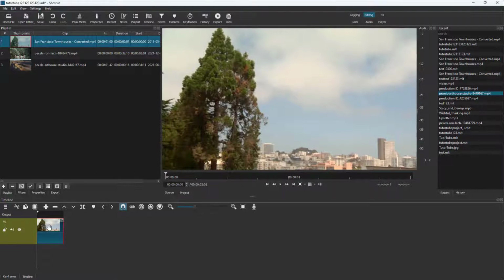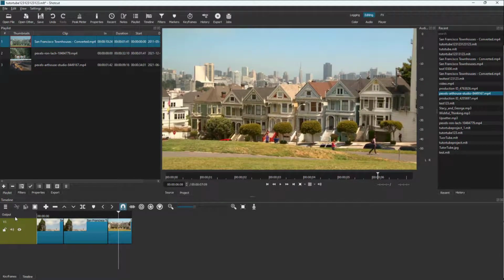Shotcut Tutorial - Lesson 33 - Setting In and Out Points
In this tutorial, we will be discussing about Setting In and Out Points in Shotcut